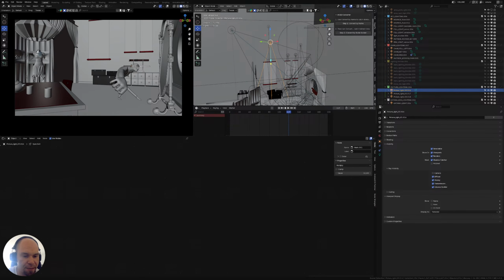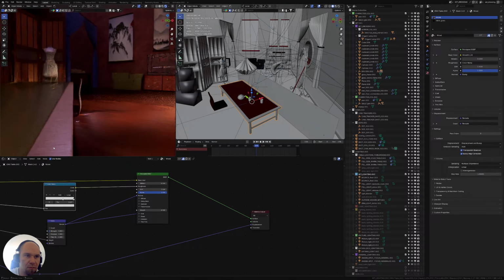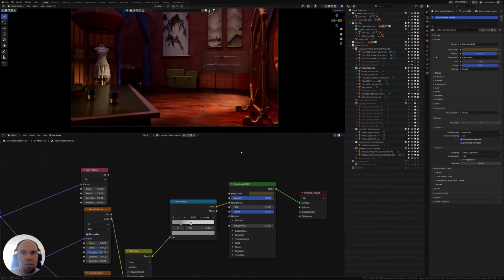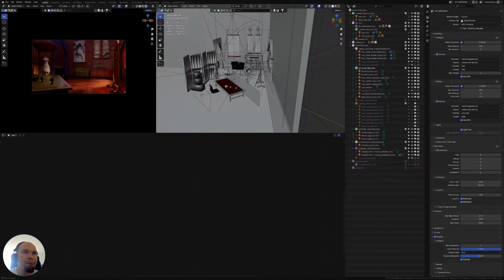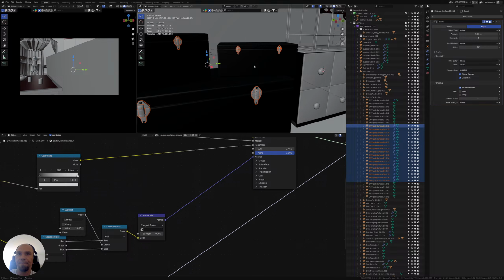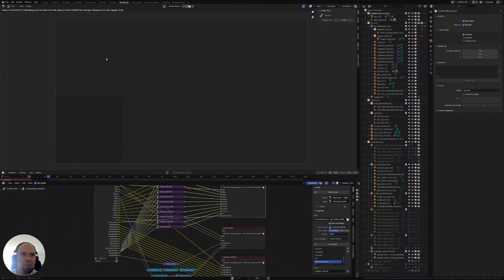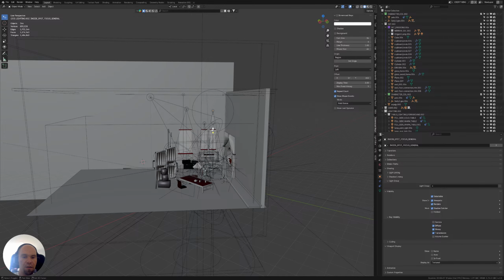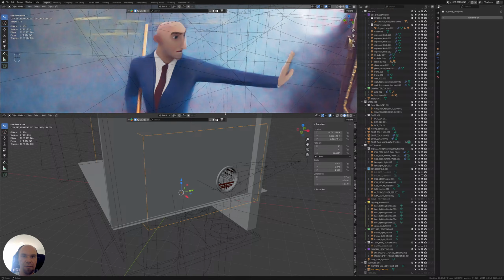Lighting Done Right = Easier Compositing – Blender Tips Live [11]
In this session, we're deep into the lighting phase — shaping the scene's mood and final look. With materials nearly complete, we’re now setting up everything for rendering and compositing. Time to bring this project to life!

Whether you're refining your workflow or learning professional stylized 3D techniques, this session gives insight into both creative and technical processes. Come hang out, ask questions, or simply follow along with the live workflow.